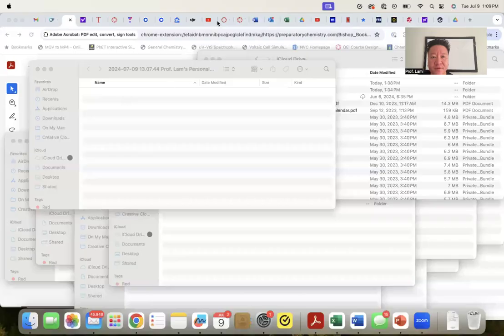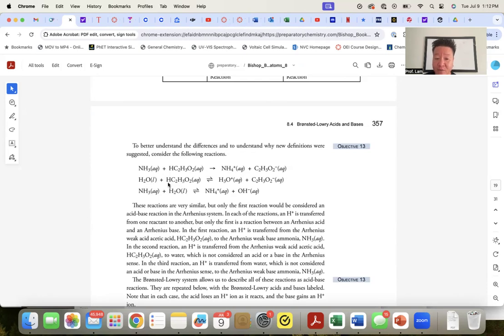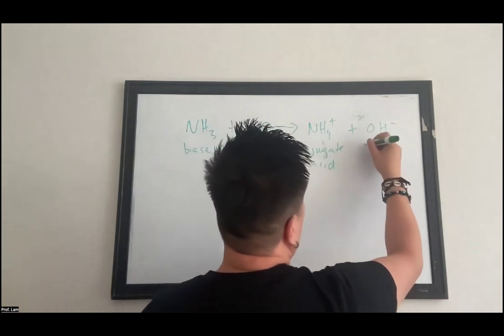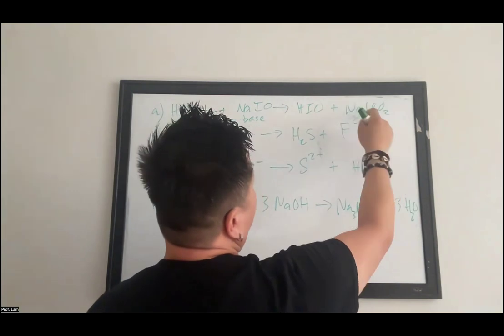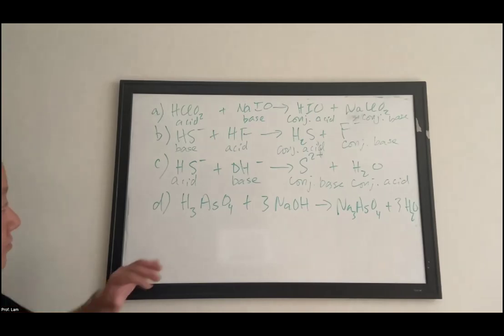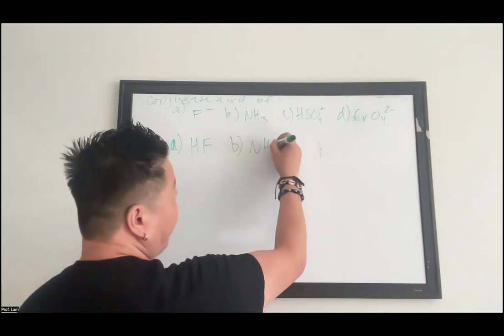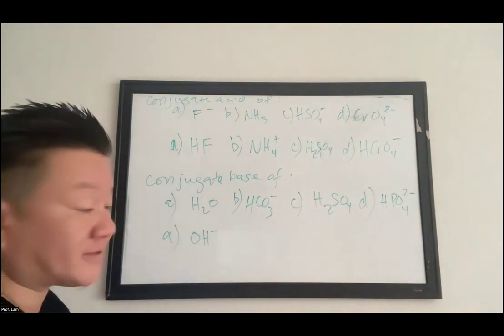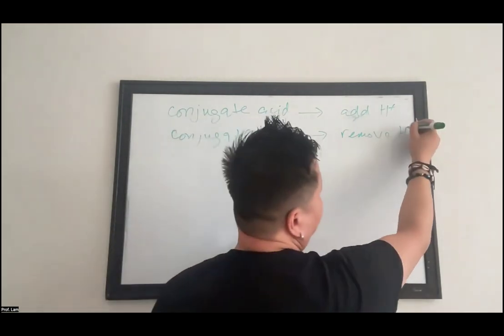Chem 160 Section 8.4 - Bronsted-Lowry Acids/Bases, Conjugate Acid/Base Pairs